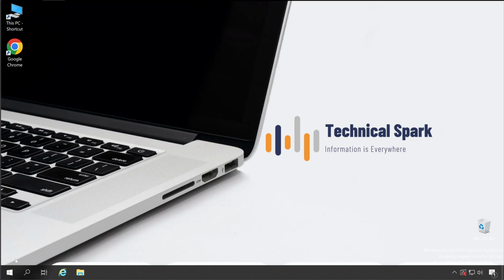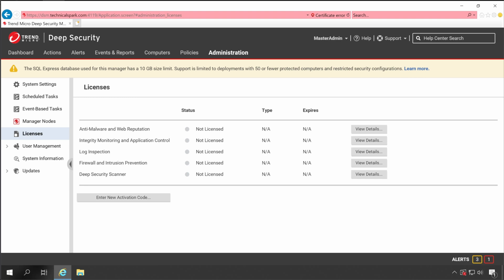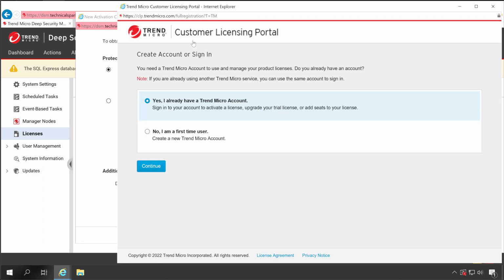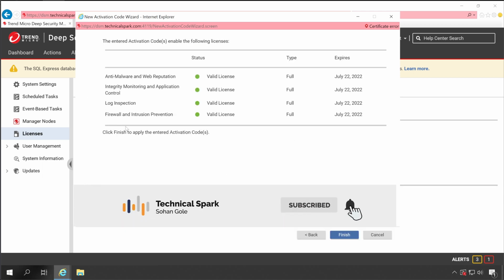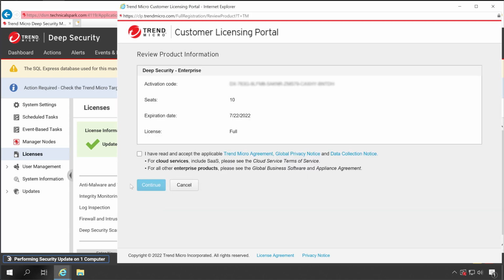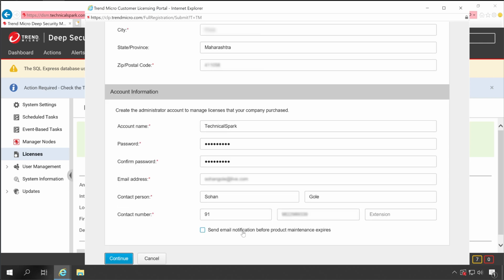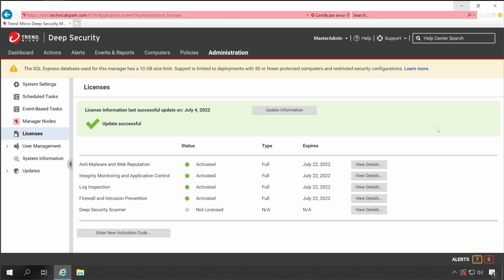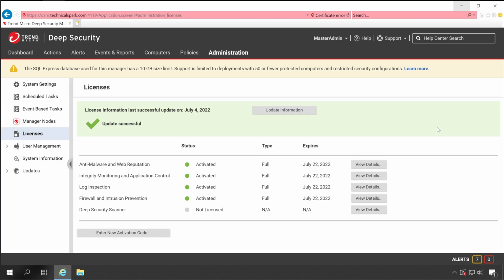Trend Micro Deep Security Manager License Activation /Renewal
In this video you will learn how to Activate/Renew Trend Micro Deep Security Manager License.